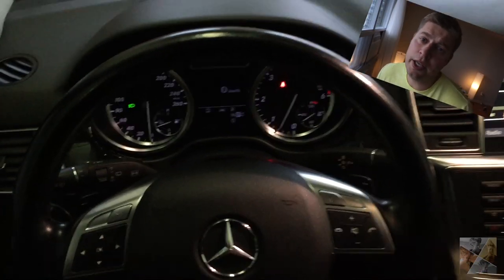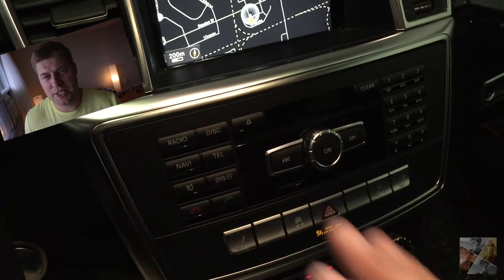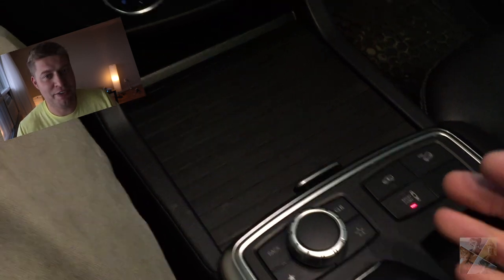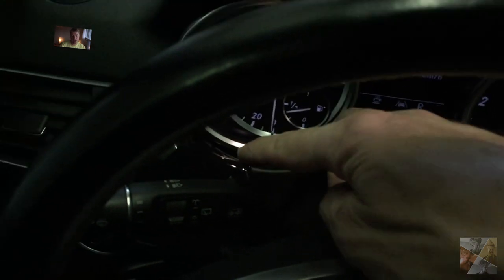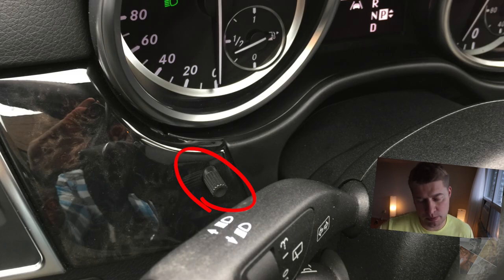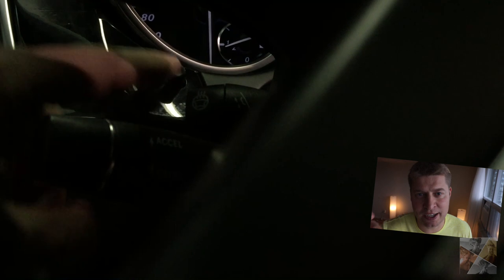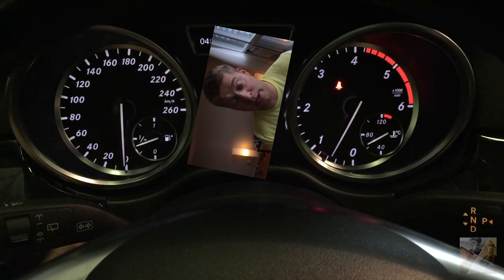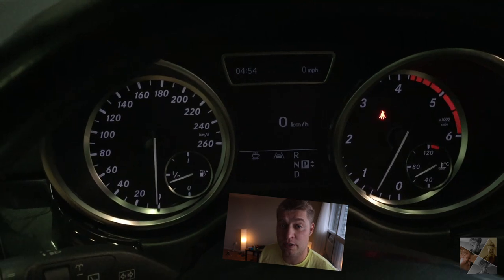Mercedes | How To Adjust Brightness Level On The Cluster?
Quick video tutorial regarding brightness adjustments on the Mercedes Benz clusters.

Hello, my name is Argo and welcome to my tech reviews, life tips, hacks and tricks channel. Feel free ask me anything, if I know - you  know too! And don’t forget to show some love after. Thank you for your ongoing support, forever grateful.

My kit:
wide lens
portrait lens
nd filter
step up ring
action camera
unbreakable headphones
casual tripod
heavy duty tripod
camera bag

Music intro and outro by:
Free Finga - Tu Maivais